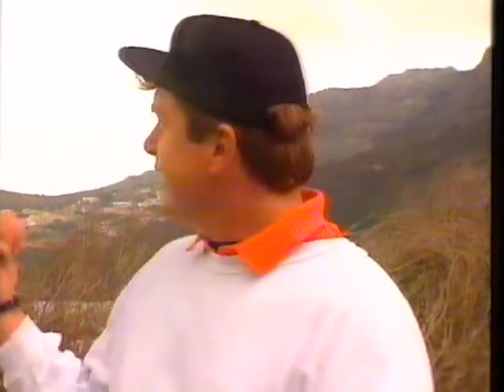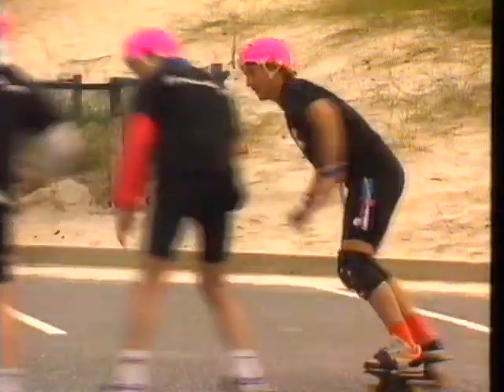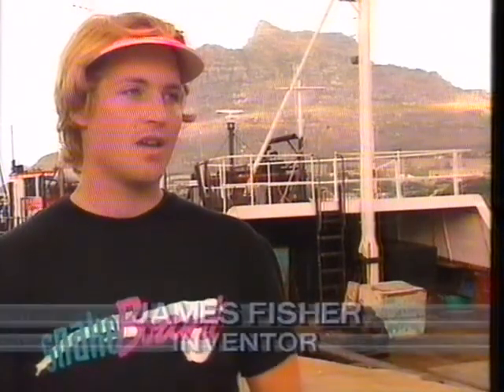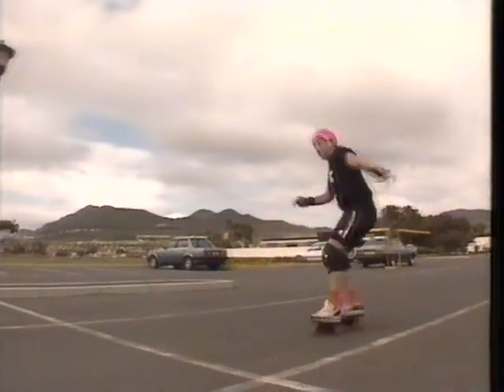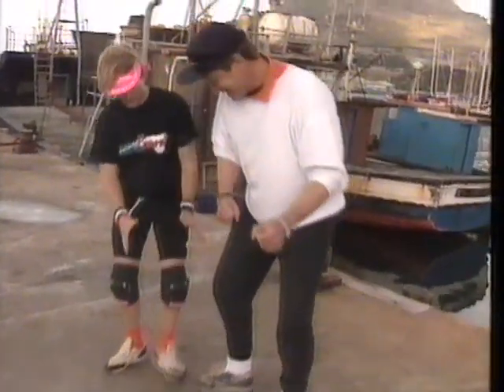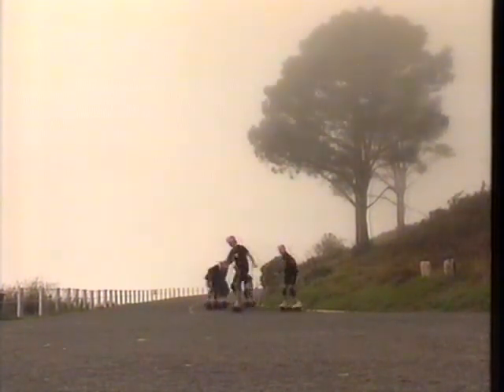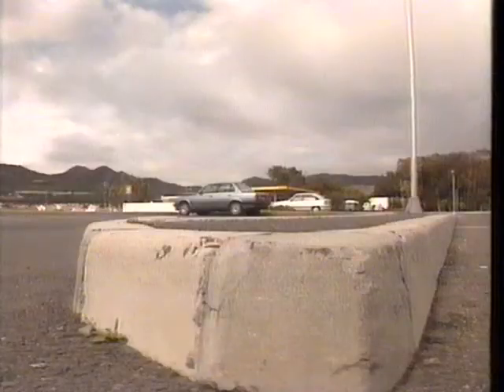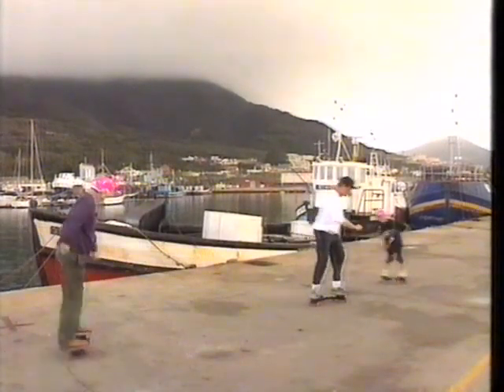Beyond 2000 - Snakeboard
Story on the development of the Snakeboard from the Australian TV show "Beyond 2000"